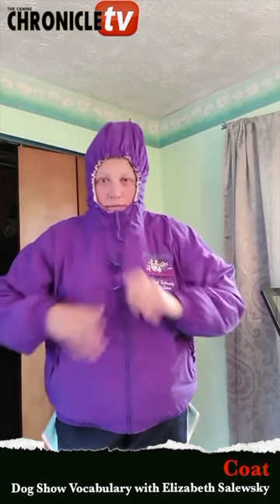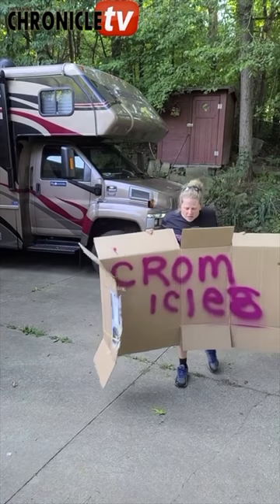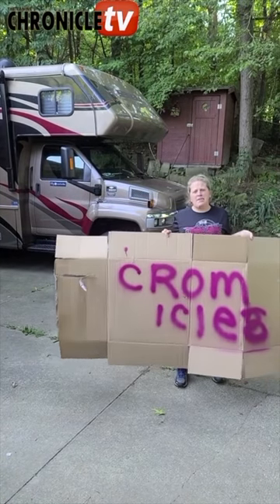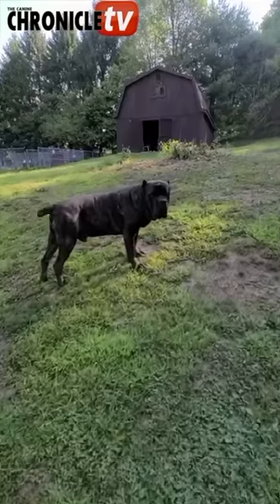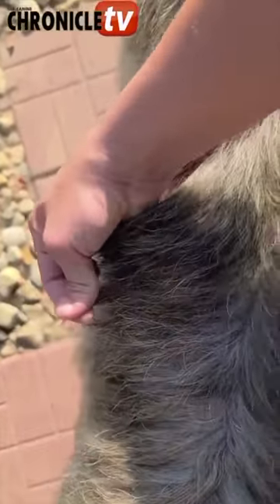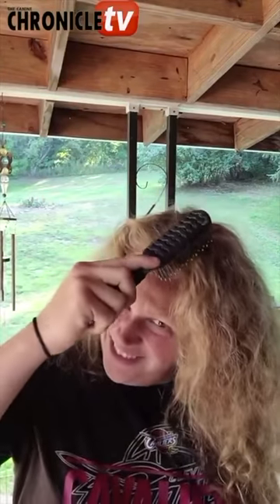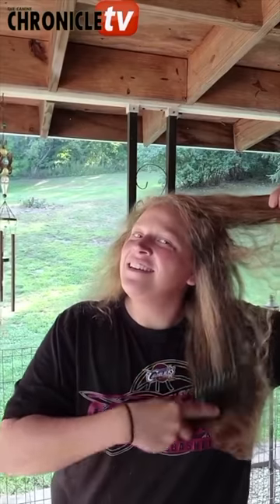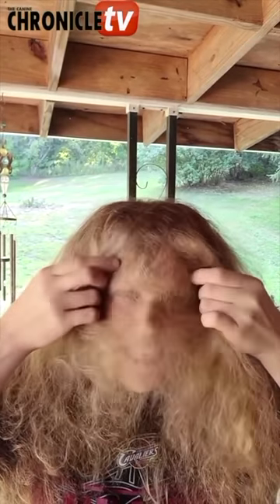WHAT’S IN A WORD? – Dog Show Vocabulary Pt 16, "Coat"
Elizabeth Salewsky explains the common dog show term – “Coat”

Check out the 16th installment of our series that explains common dog show terms.